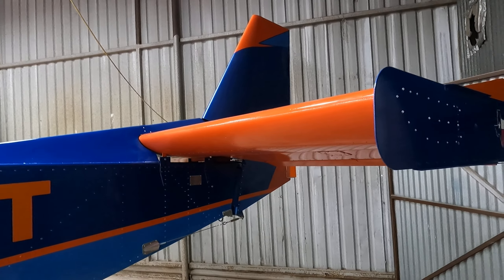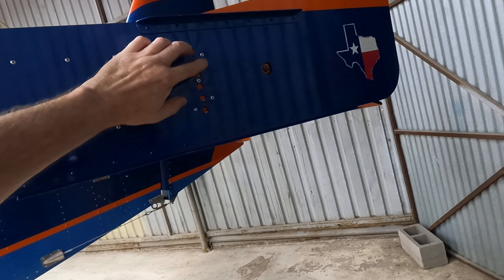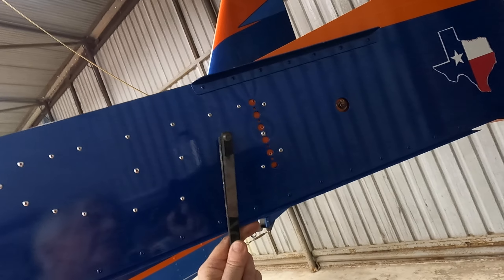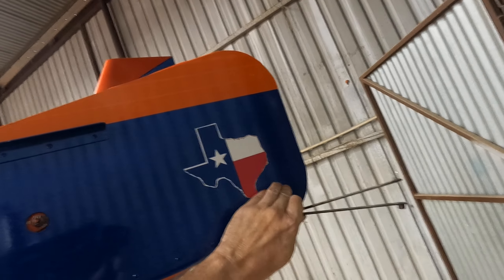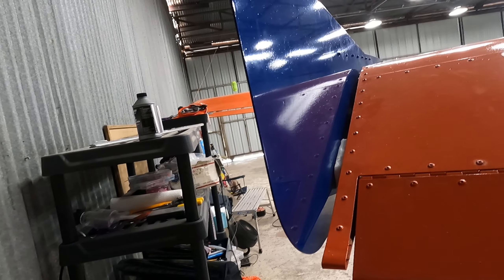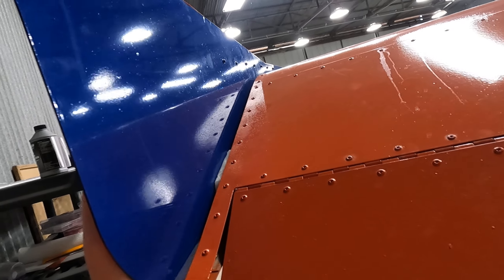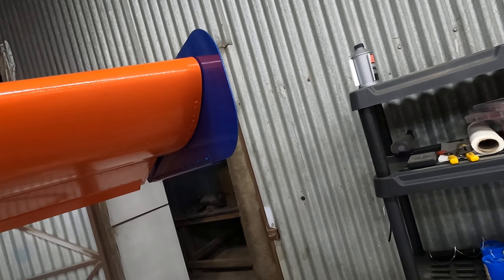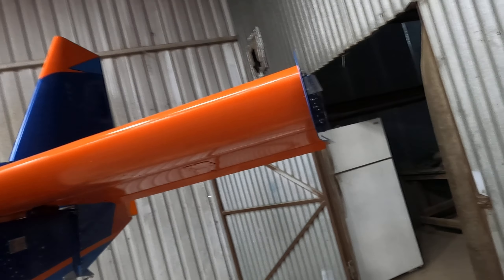Horizontal STOL End Fence panels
Install overview of the Viking Horizontal-Elevator Endplates for a Zenith Super Duty on a Zenith 750 STOL.